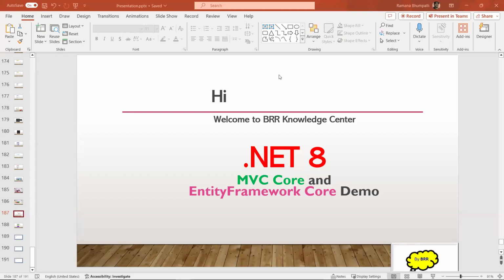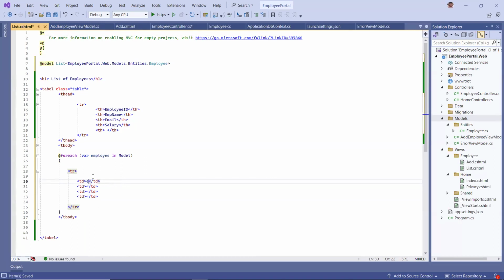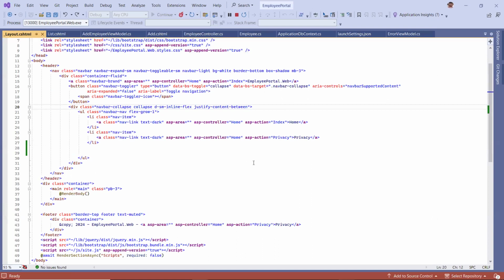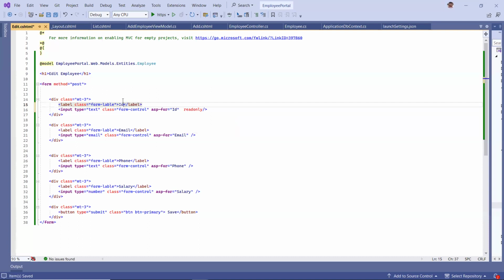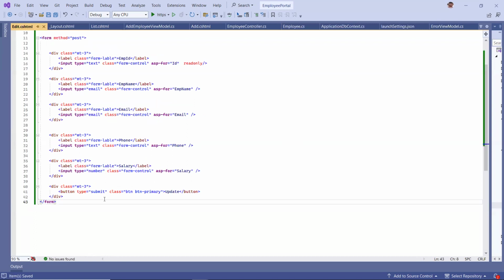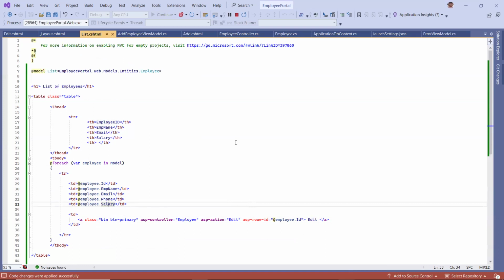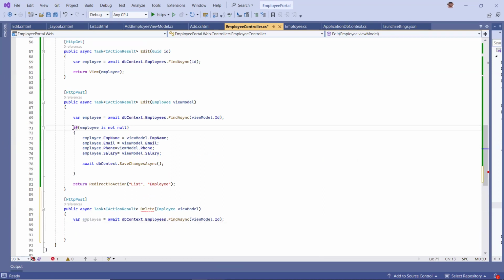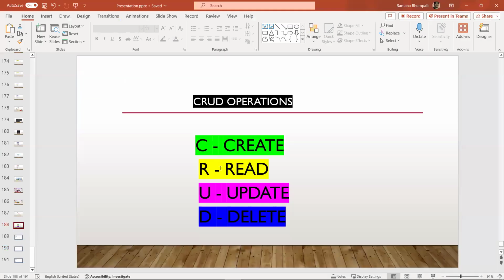.NET 8 with ASP.NET MVC CORE & EF CORE DEMO - PART 2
.NET 8 with ASP.NET MVC CORE CRUD Operation s Demo - Part 2
It covers
Asp.net MVC 8
Entity Frame Work 8
Razor Pages
Bootstrap